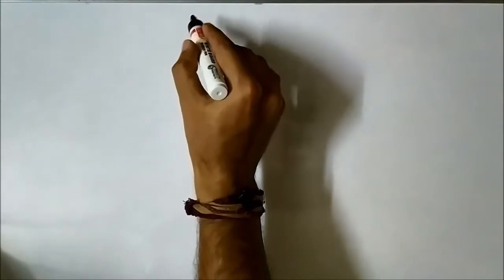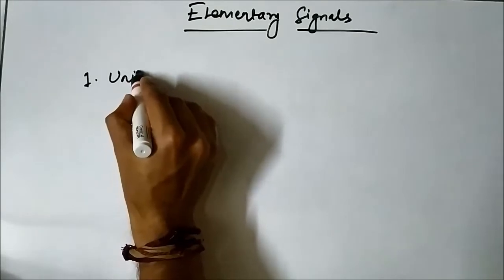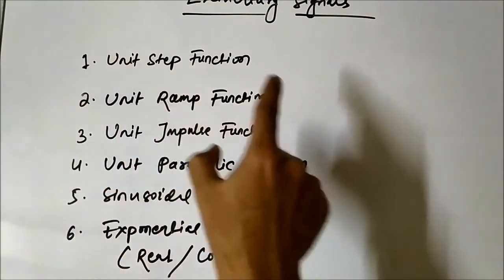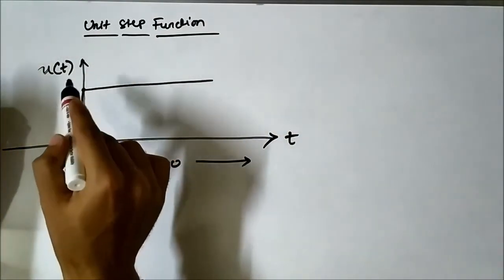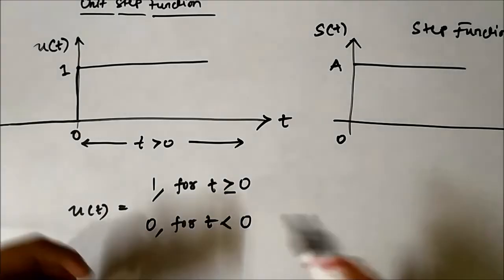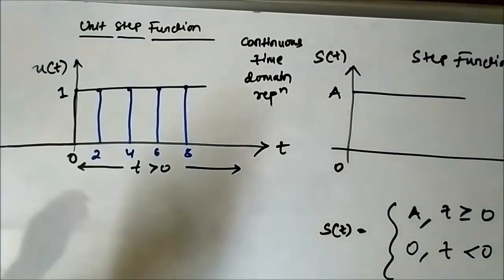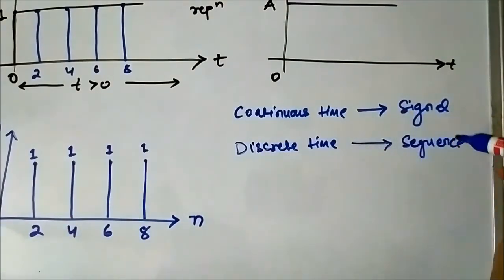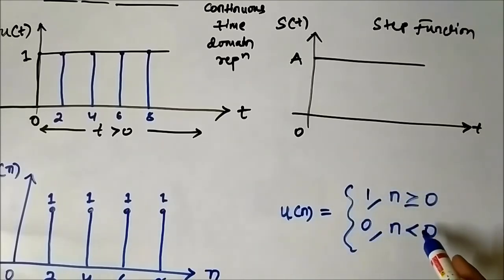Elementary Signals | Unit Step Function | Basic Concepts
This video explains about the elementary signals used in the analysis of signals and systems. It discusses the unit step function in detail.